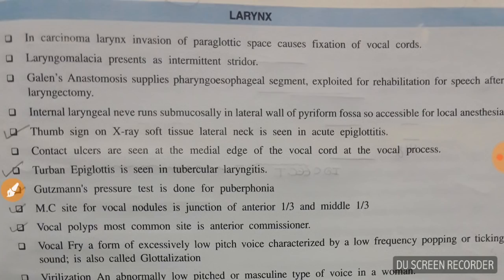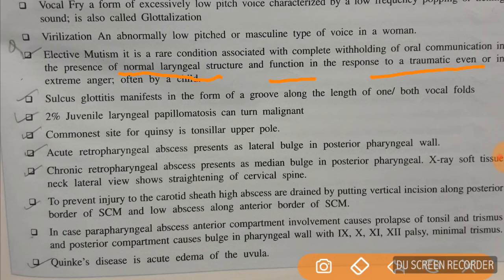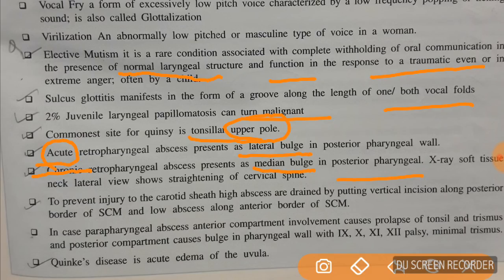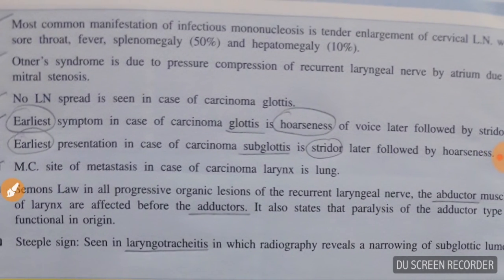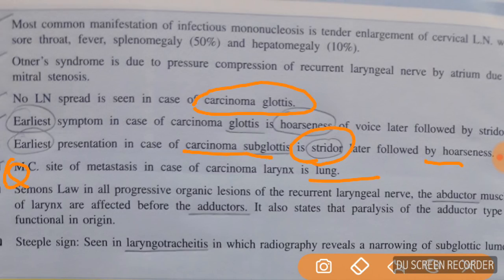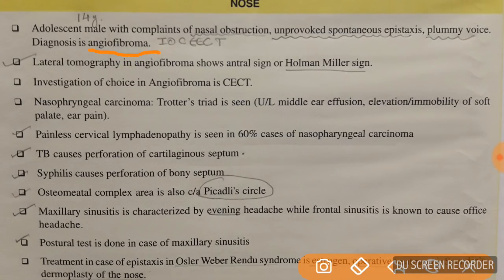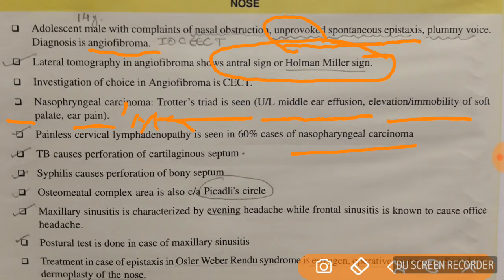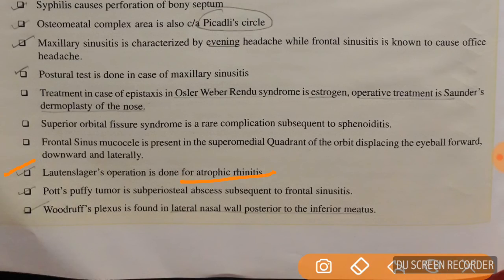AIIMS PG / NEET PG 2018-E"NT" REVISION SERIES-2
Important revision points for neet pg 2018 by Dr.Shivaam Kesarwaani
This video doesnot contain real exam questions in any form.Questions are made from syllabus given by neet pg.